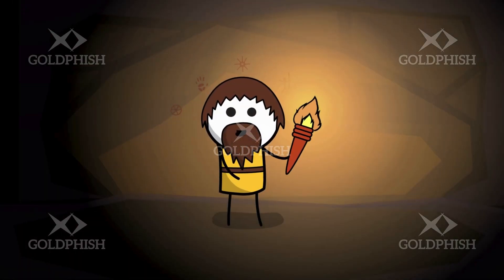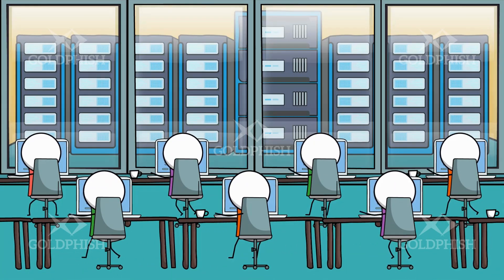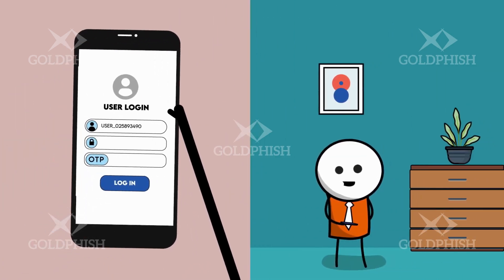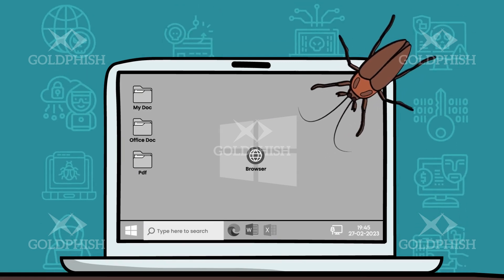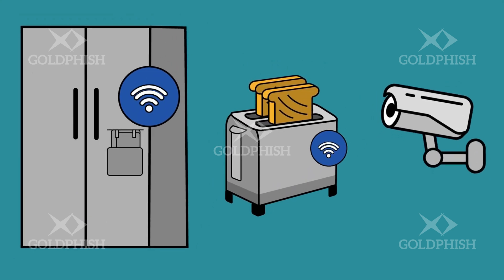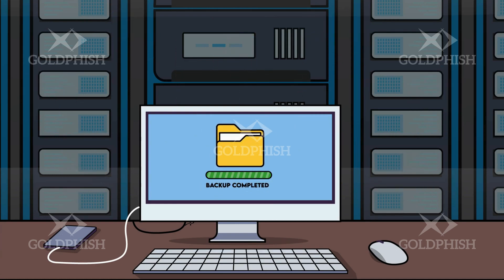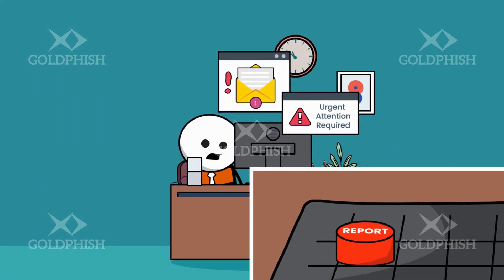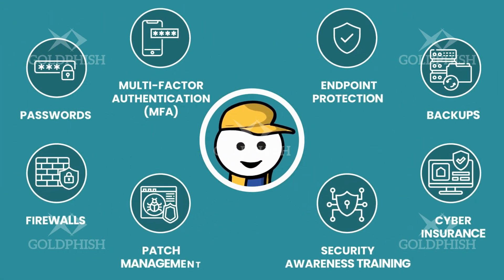Cyber Essentials: 7 Key Tips to Safeguard Yourself Online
Hey there! Ready to level up your cyber security game? In this video, we break down the growing threat of cybercrime and share seven essential tips to protect yourself. Learn how to secure your sensitive info, create strong passwords, and control access to your systems with ease. We also explore how to mitigate the human factors and errors in cyber security.

Video timestamps:
00:00 - Introduction
01:07 - Passwords (Hacking Tools, Social Engineering)
01:49 - Multi-Factor Authentication (MFA)
02:31 - Firewalls
03:01 - Patch Management
03:49 - Endpoint Protection
04:26 - Backups
05:33 - Security Awareness Training (Data Security, Phishing, Security Policies)
06:14 - Cyber Insurance